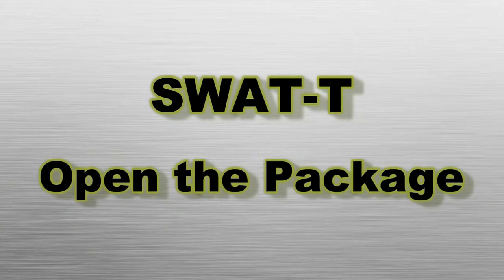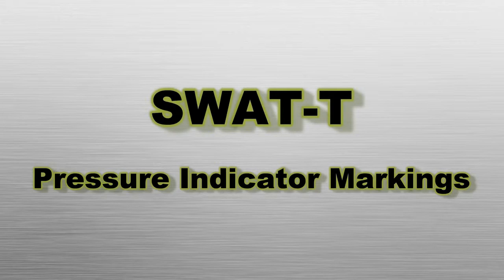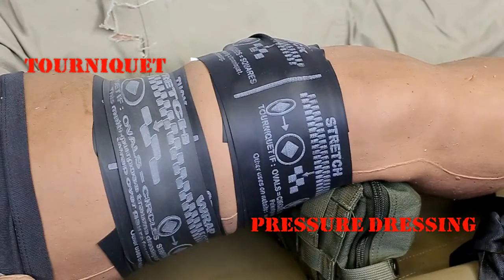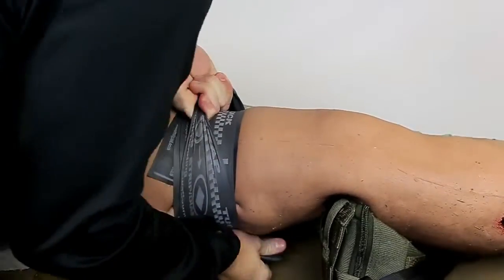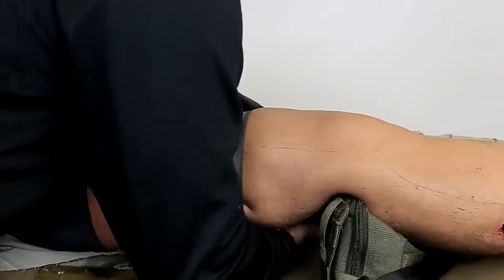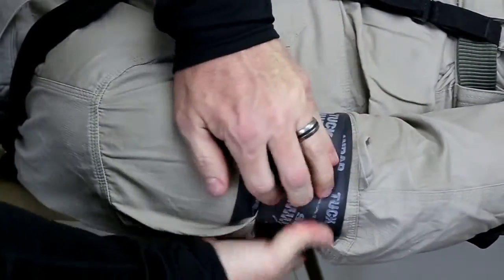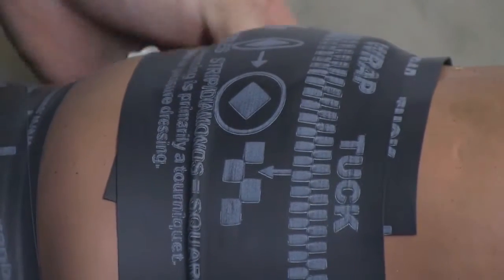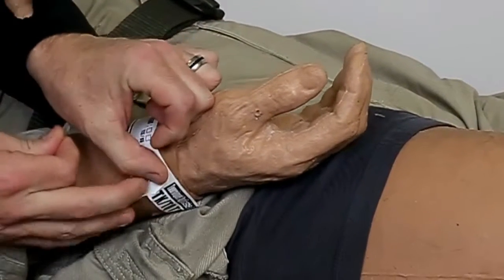RMI TACTICAL VIDEO 19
SWAT-T (STRETCH, WRAP, AND TUCK)
PRESSURE BANDAGE AND TOURNIQUET TRAINING VIDEO